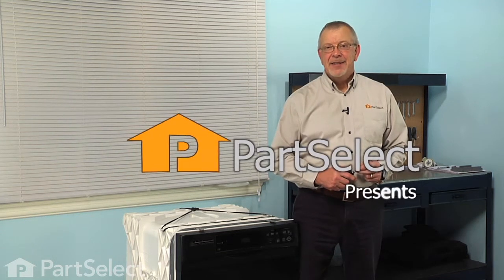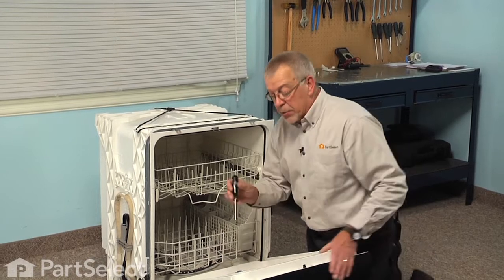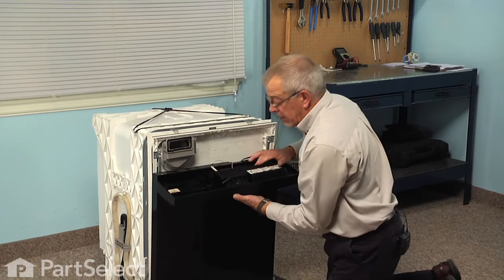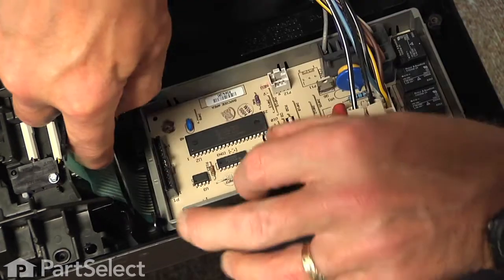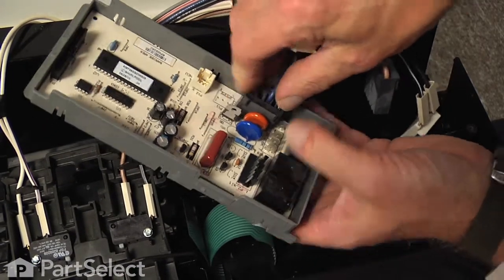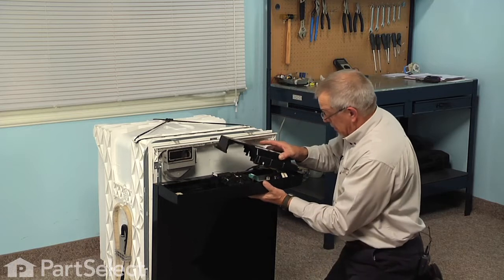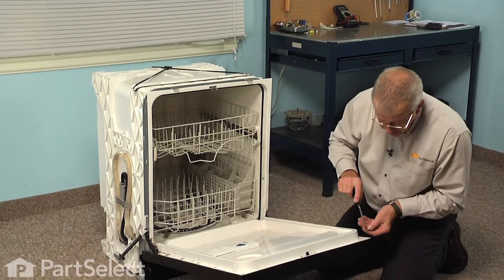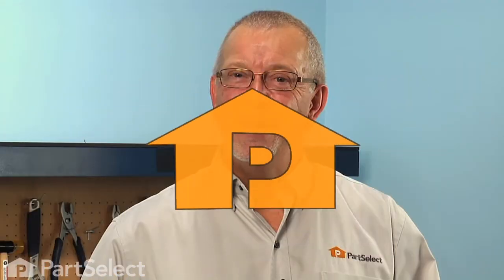Dishwasher Repair - Replacing the Control Board (WhirlpoolPart # 8564543)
Click here for more information on this part, installation instructions and more.

This particular Control Board is specific to Whirlpool manufactured brands including Admiral, Estate, Inglis, Kenmore, KitchenAid, Roper, Maytag, Crosley, Jenn-Air, Hardwick, Magic Chef, Amana, Glenwood, and Caloric. To find a control specific to your model,

If your dishwasher is having any of these symptoms, then replacing the control board could solve your appliance problem.
1) Will not start
2) Not draining
3) Not cleaning properly

Tools used for this repair/replacement:
3) #15 Torx screw driver
4) Small flat blade screw driver